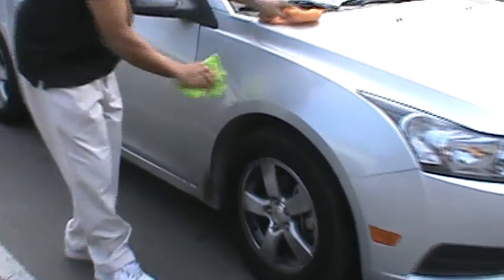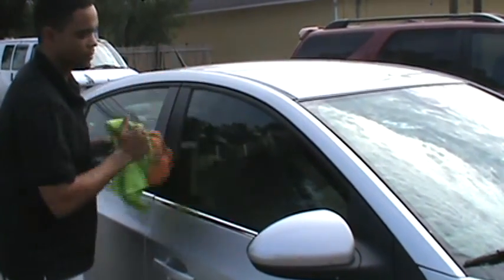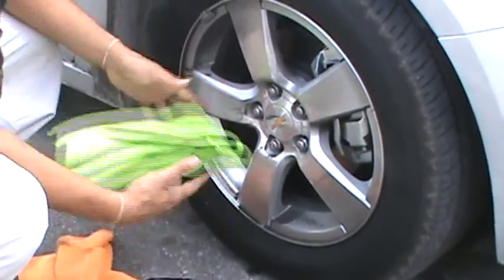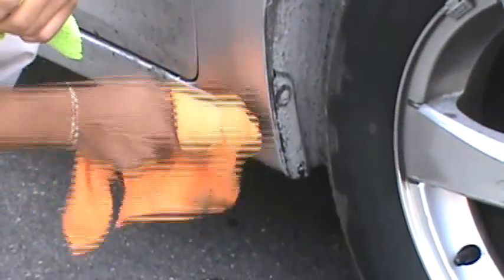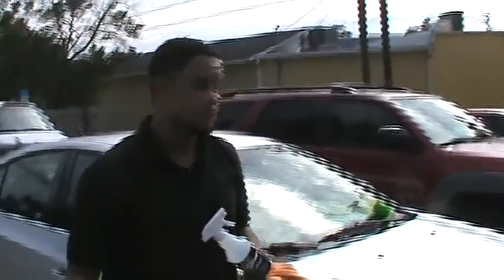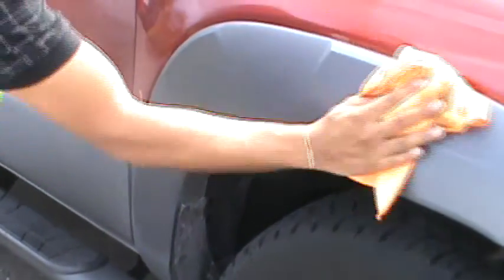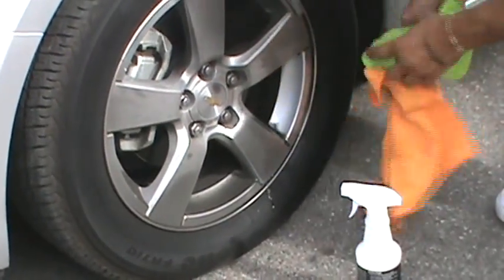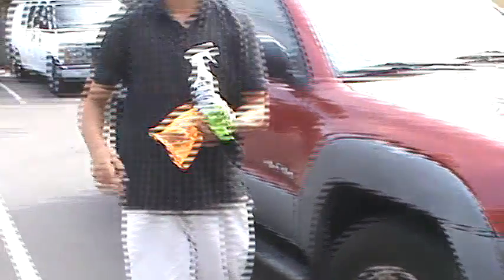KIS Car Care: Speed Wax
Car Care: KIS: Speed Wax is revelutionizing auto care supplies .  With its waterless,one step caranuba wax formulation,it's easier than ever to keep the car clean and looking new.  Easy to use car care.  Just keep it simple.  for more information.